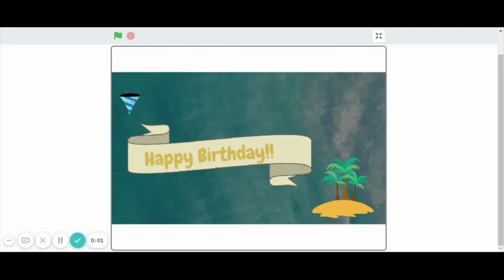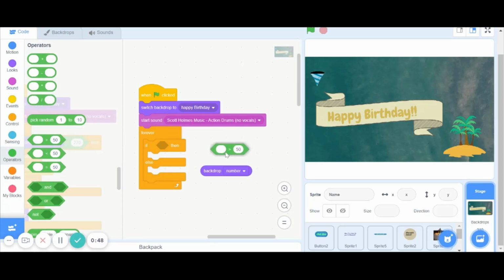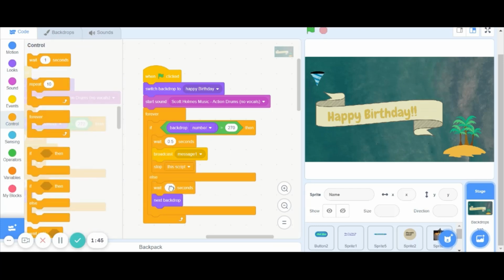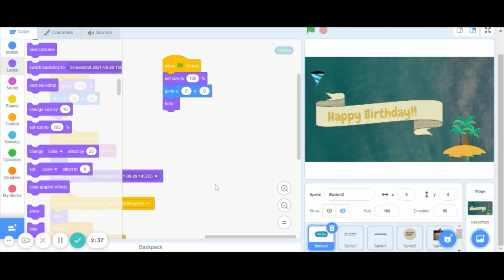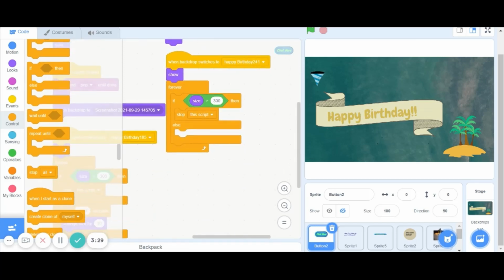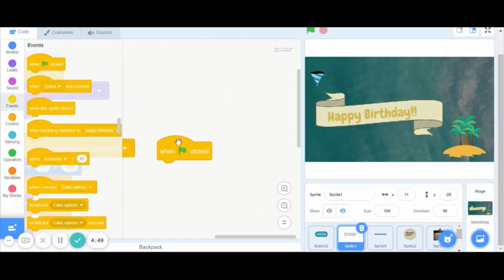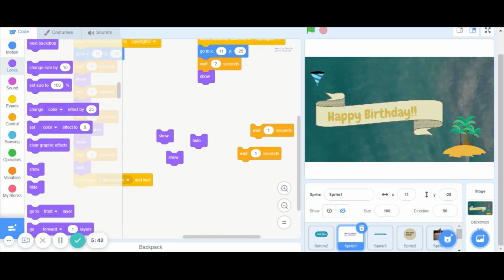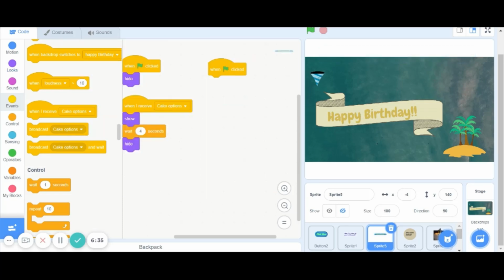Happy Birthday Project In Scratch - Part 2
This is part 2 of the Birthday project in Scratch! - and if you want to access the project code